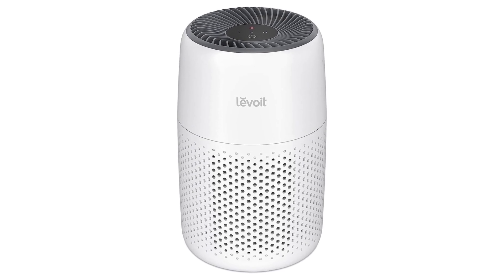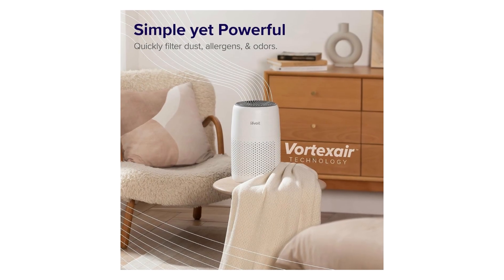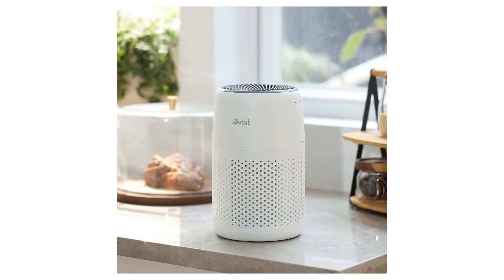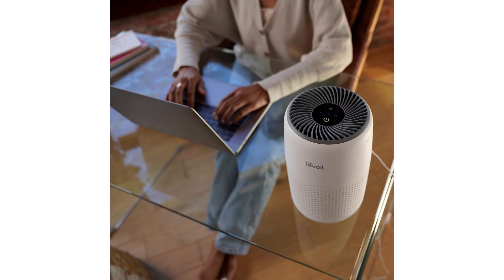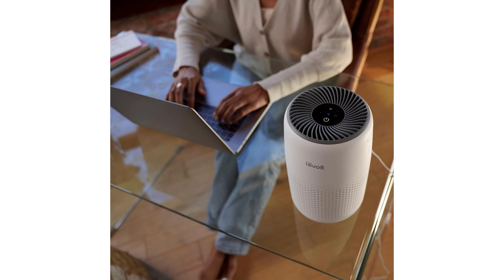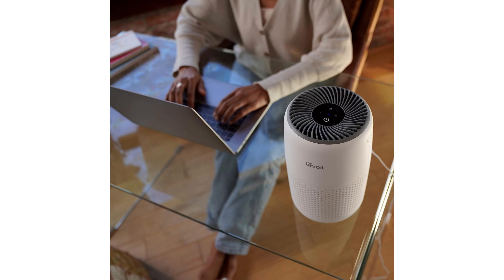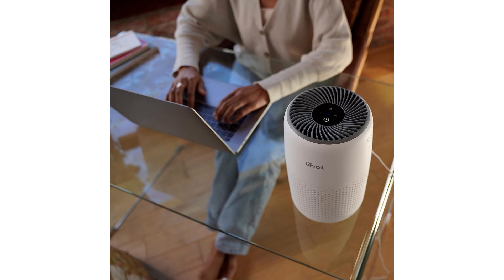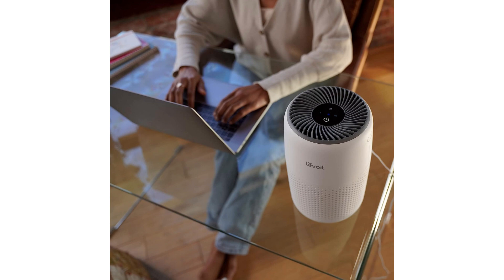LEVOIT Air Purifier Review: Transform Your Bedroom Air with HEPA Filter Cleaner!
To buy from Amazon USA with a discount

I recently purchased the LEVOIT Air Purifier for my bedroom, and I must say, it has been a game-changer for me. As someone who suffers from allergies and is sensitive to odors, finding a reliable air purifier was crucial. The LEVOIT Air Purifier not only met my expectations but exceeded them in many ways.
First and foremost, the HEPA filter in this air purifier is highly effective. It efficiently captures and filters out smoke, allergens, pet dander, dust, and even unpleasant odors. I noticed a significant improvement in the air quality of my bedroom within just a few days of using it. The air feels cleaner and fresher, allowing me to breathe more easily and enjoy a better night's sleep.
One feature that sets the LEVOIT Air Purifier apart from others is the fragrance sponge. By adding a few drops of my favorite essential oil to the sponge, I can enjoy a pleasant aroma while the purifier cleans the air. This feature not only helps me relax but also creates a soothing ambiance in my bedroom.
Another aspect I appreciate about this air purifier is its compact and portable design. The Core Mini model is perfect for small spaces like bedrooms or offices. It doesn't take up much space and can be easily moved around if needed. The sleek white color adds a touch of elegance to any room decor.
In terms of performance, the LEVOIT Air Purifier operates quietly, allowing me to sleep peacefully without any disturbance. The intuitive controls and adjustable fan speed make it easy to customize the purification process according to my needs. Additionally, the filter replacement indicator ensures that I never miss out on changing the filter when necessary, maintaining optimal performance.
One minor drawback I noticed is that the fragrance sponge needs to be replaced more frequently than the filter itself. However, considering the overall benefits and effectiveness of this air purifier, it's a small inconvenience that I can easily overlook.
In conclusion, the LEVOIT Air Purifier has been a fantastic addition to my bedroom. It has significantly improved the air quality, helping me breathe easier and sleep better. With its compact size, customizable features, and the added bonus of the fragrance sponge, this air purifier is a great investment for anyone looking to create a healthier and more pleasant environment in their home or office. I highly recommend the LEVOIT Air Purifier to anyone in need of a reliable and efficient air cleaning solution.